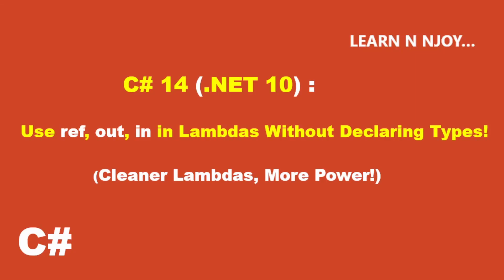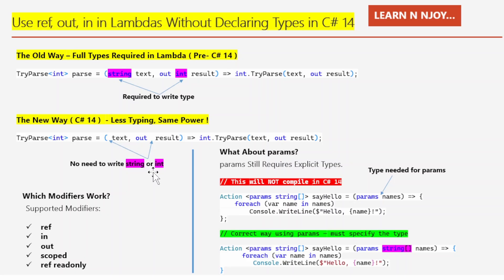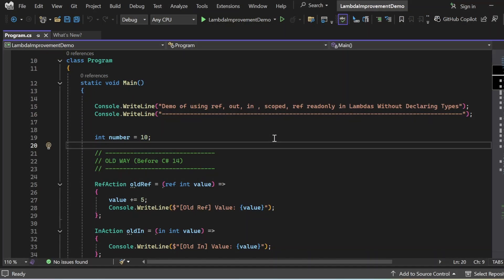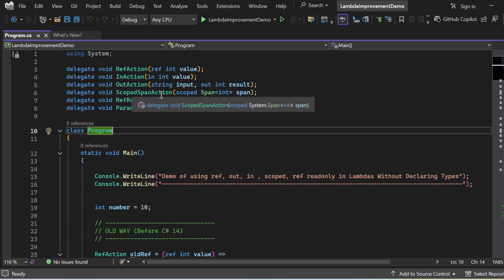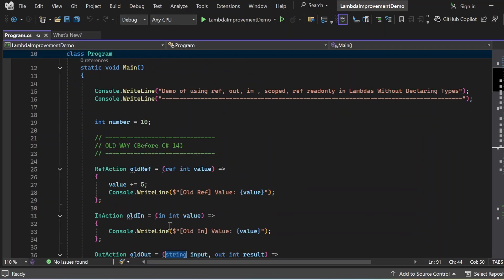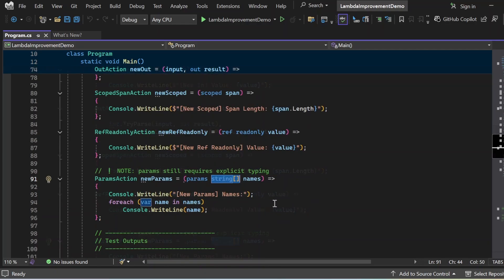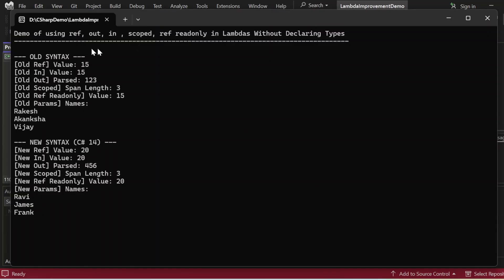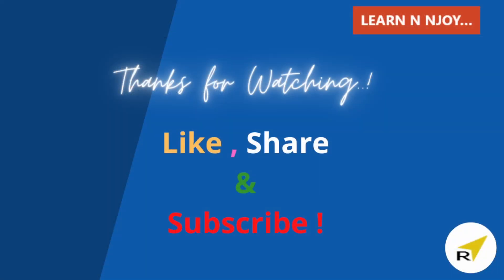C# 14 New Feature | Use ref, out, in, Scoped in Lambdas Without Declaring Types! | Learn N Njoy...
Want to Learn about C# 14's New feature that lets you use ref, out, in, Scoped, ref readonly in Lambdas Without Declaring Types? Today I am sharing exactly how to use ref, out, in, Scoped, ref readonly in Lambdas Without Declaring Types in C#  14.

In this video, We'll walk through:
✅ The old vs. new syntax
✅ Real-world code examples
✅ When and why to use each modifier
✅ One limitation: why params still needs a type

Whether you're a beginner or an experienced .NET developer, this update will help you write cleaner, modern, and more maintainable code using lambdas.

3 Main Serialization Technologies In C# .NET (Part #1)| Data Contract Serialization
Awesome improvement in string literals in C#11 - Raw string Literals:
6 Special Operators in C# you should know ( ?

Use ref, out, in, Scoped in Lambdas Without Declaring Types! , Learn N Njoy...,